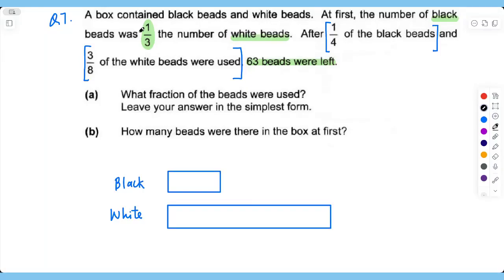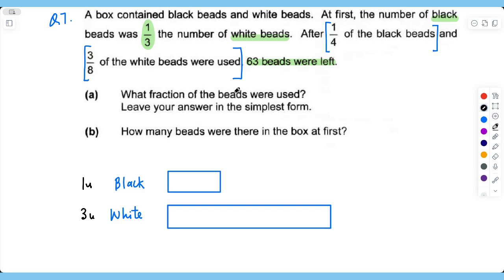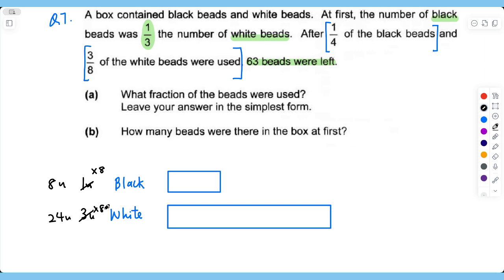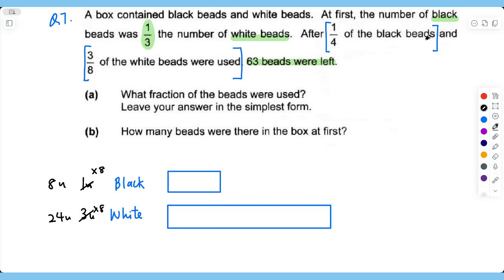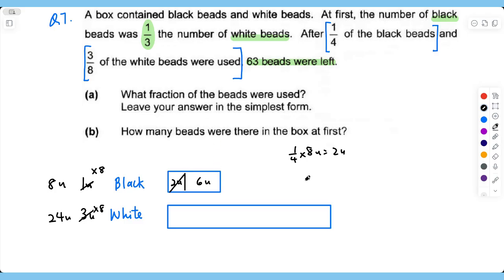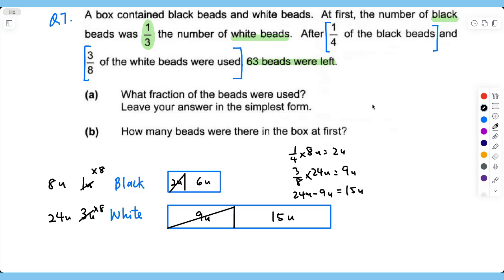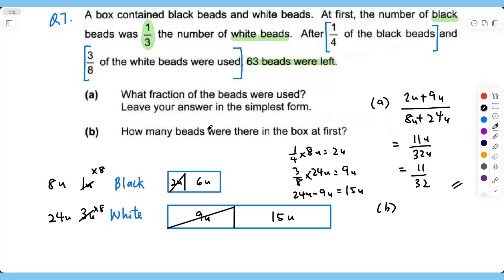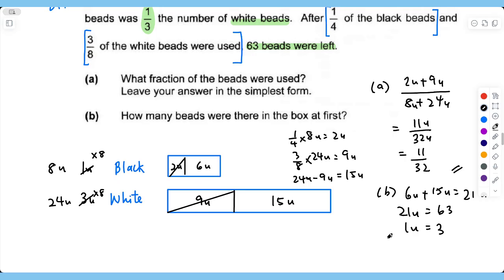Fractions with Different Denominators | Primary 5 | Singapore PSLE Math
Struggling with fraction word problems that involve part-whole relationships and units? In this PSLE Math lesson, we break down a classic beads problem step-by-step using the Singapore Math model method.

What you'll learn:

• How to represent part-whole relationships using units

• How to adjust units to make fractions divisible (LCM thinking)

• How to calculate the fraction of total items used

• How to find the original total using remaining units

Who this is for:
Perfect for P4, P5, and P6 students preparing for PSLE Math, and for parents who want to confidently guide their child through challenging fraction word problems.

This lesson walks through how to handle mixed fractions like 1/4 and 3/8 in the same problem, how to scale units strategically, and how to convert units back into actual numbers. If your child finds multi-step fraction problems confusing, this clear step-by-step explanation will help them see the logic behind the model method.